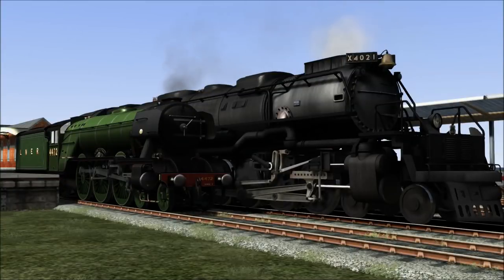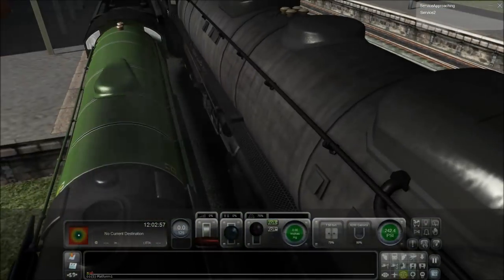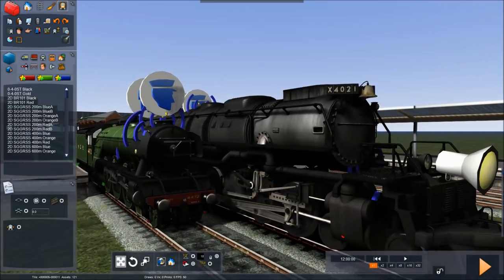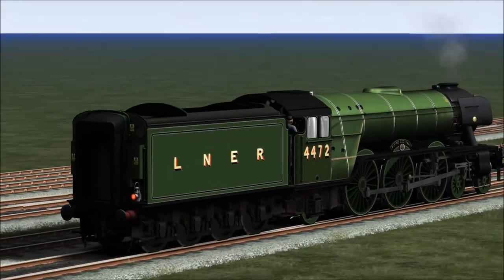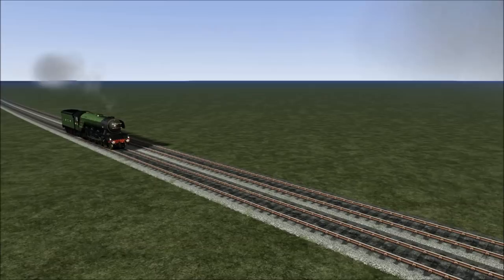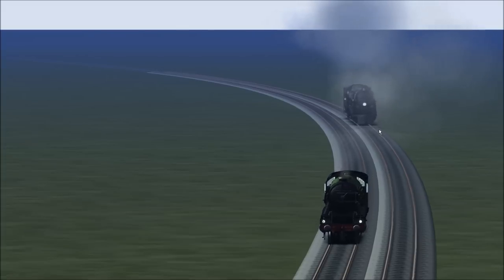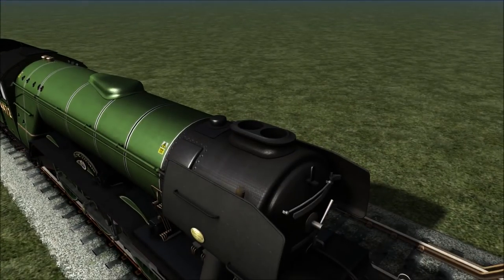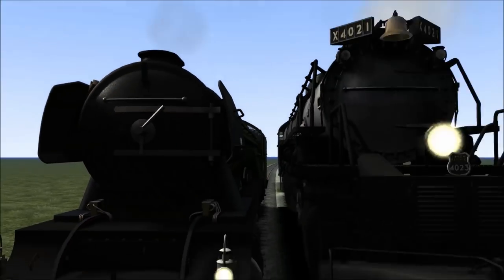Train Simulator 2017 - Flying Scotsman V.S. Big Boy (Race!)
Welcome back to another Race & today we see who is faster...
Flying Scotsman Or Big Boy?
FAN MAIL:
LaZeR JET
Winchester
SO23 3QB
U.K